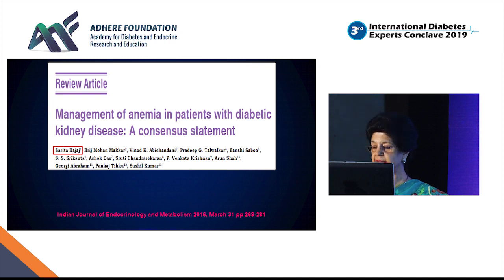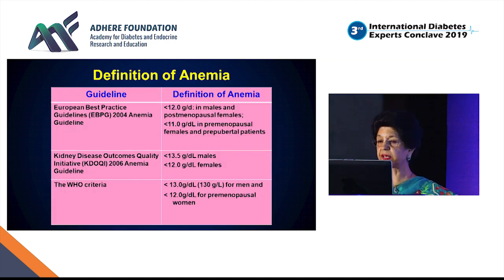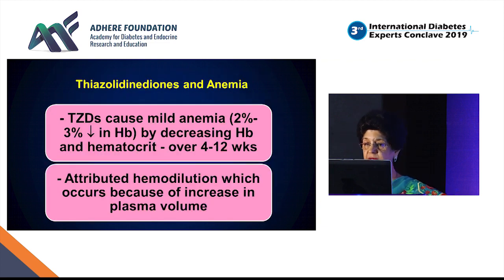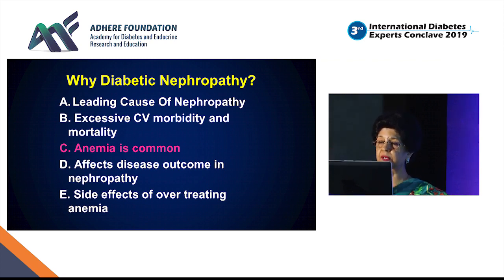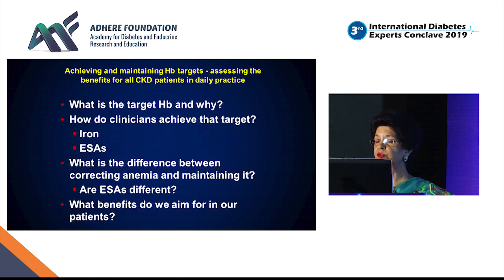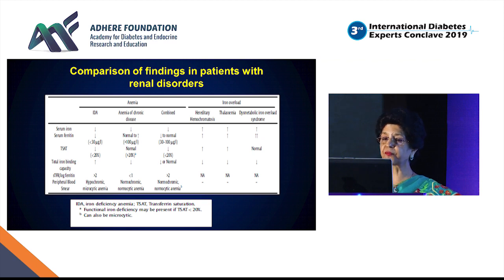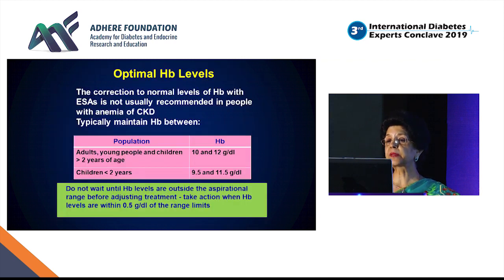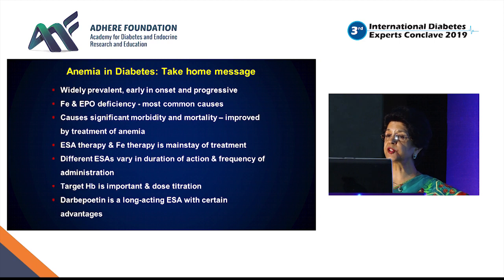Dr. Sarita Bajaj - Diabetes and Anemia | IDEC 2019